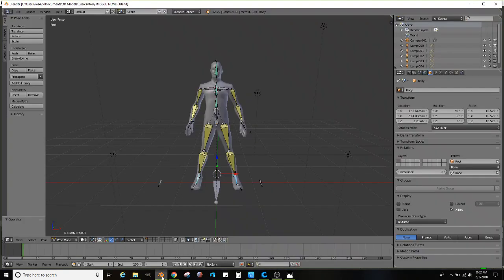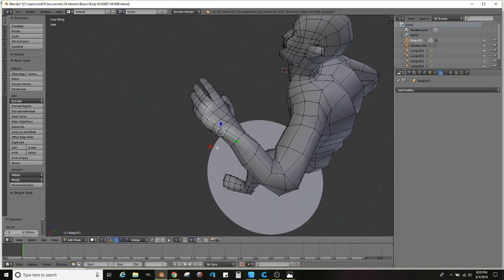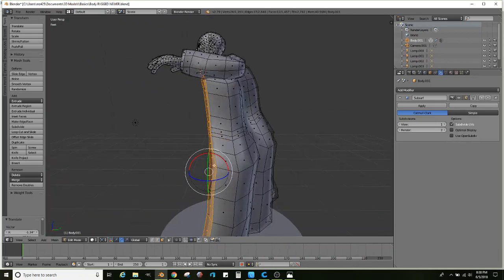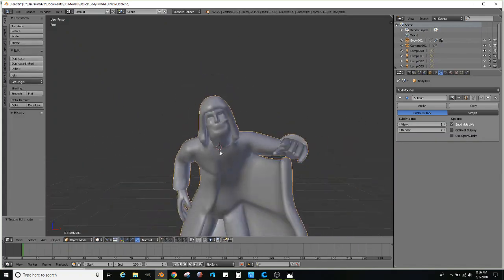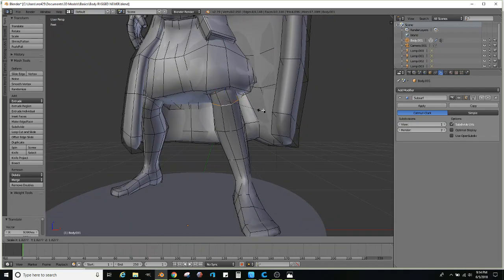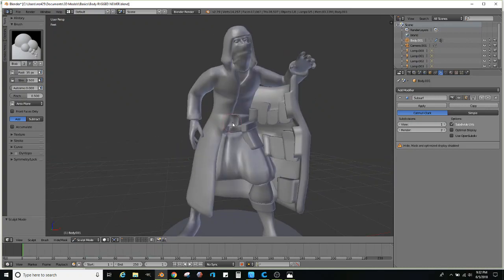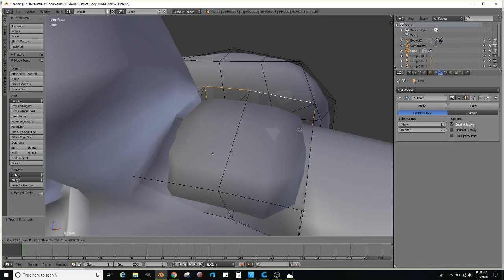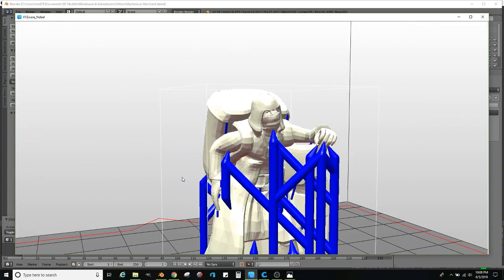3D Modeling for 3D Printing with mz4250 - The Mysterious Merchant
In this tutorial I create a Mysterious Merchant NPC for my patrons. I cover basic humanoid modeling as well as how to set it up for 3D Printing,

If you'd like to download more of my my stl files to print your own DnD minis you can get them

Also below are my previous prints. All files are free of course.